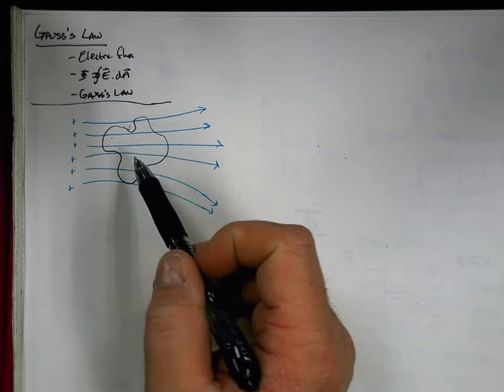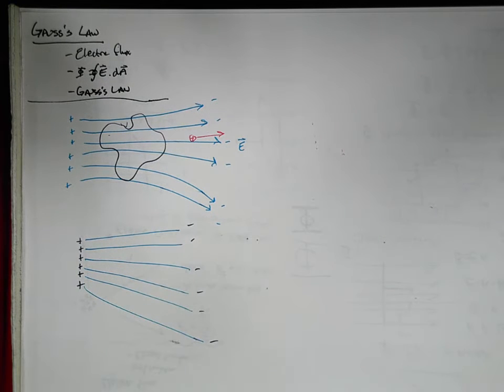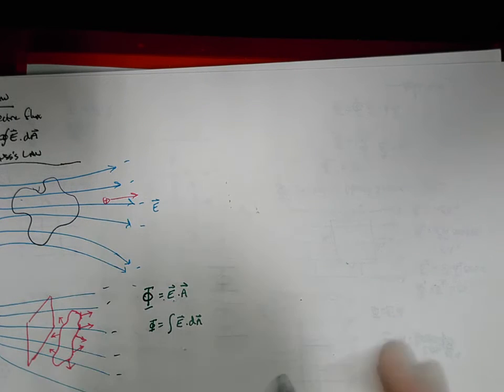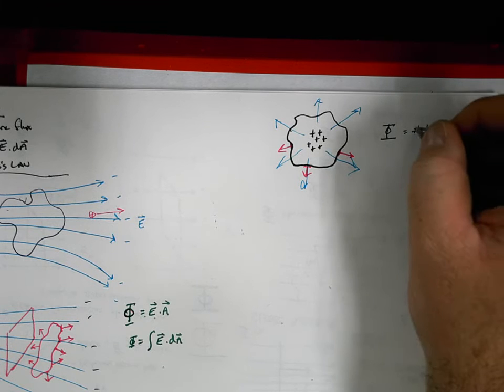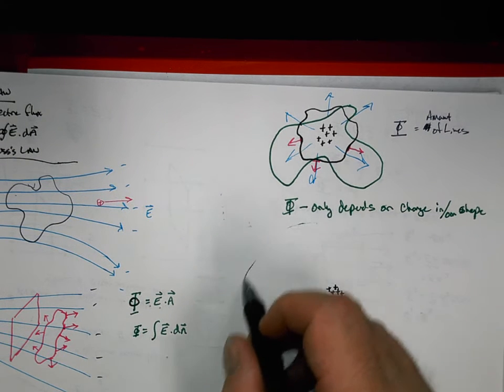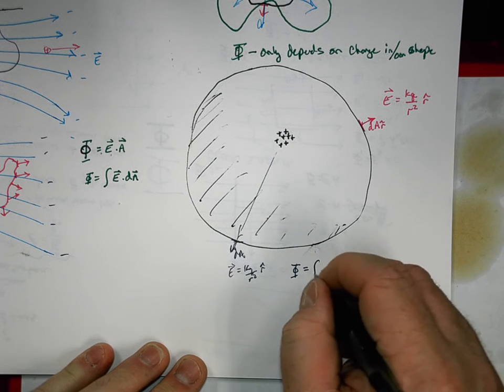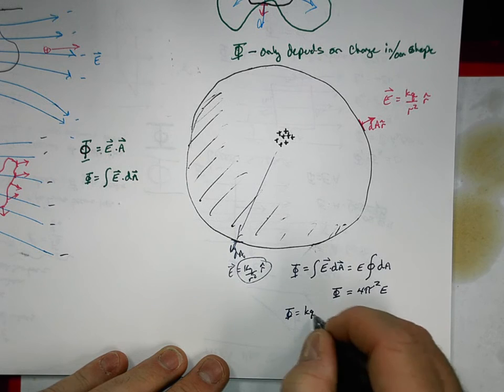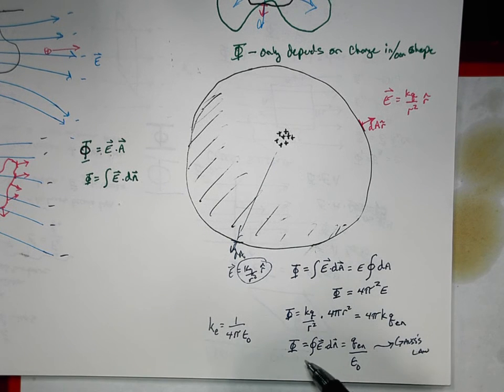E07 APPC Gauss's Law